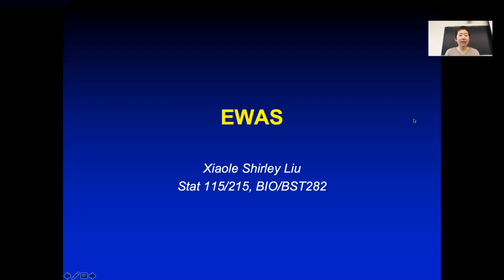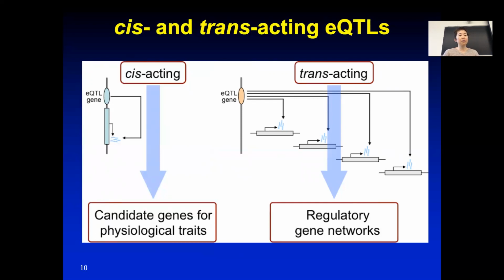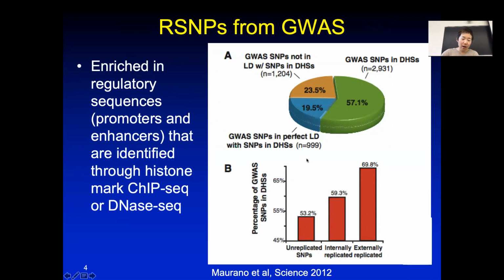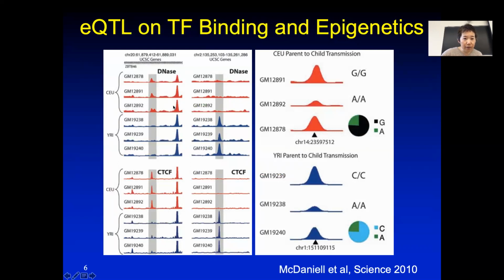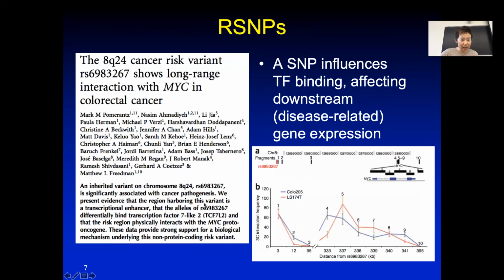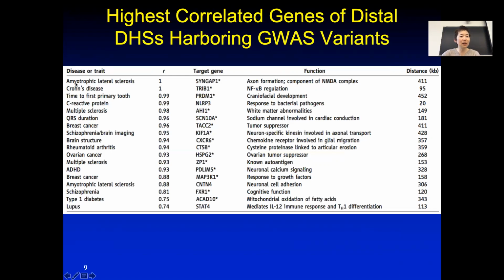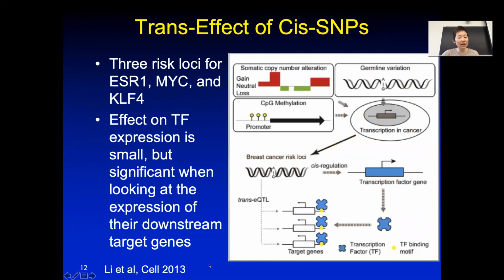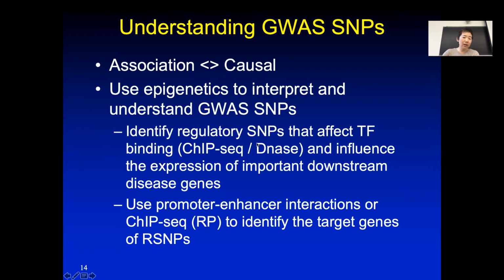2019 STAT115 Lect16.1 EWAS Annotate RSNPs